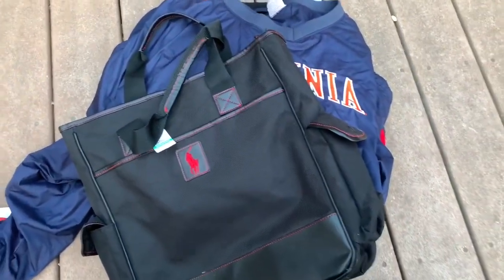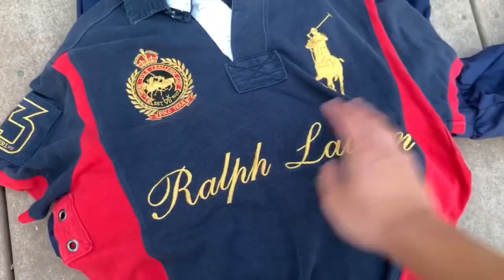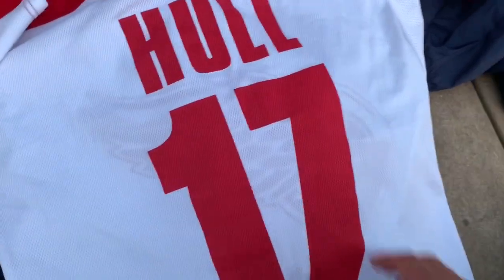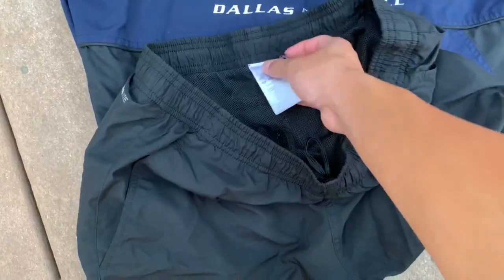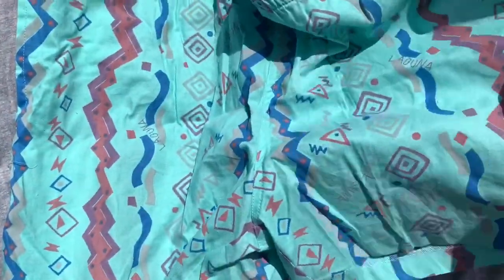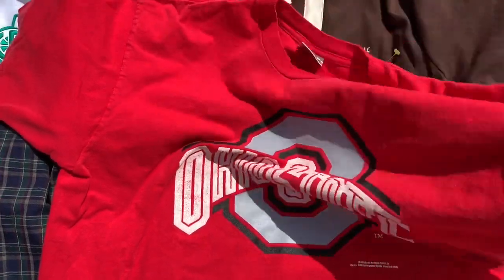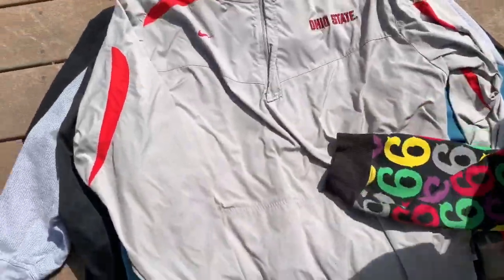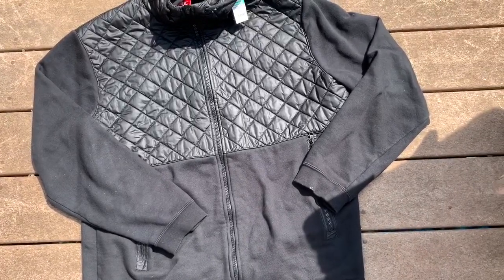TRIP TO THE THRIFT HAUL!!! POLO, NIKE, NASCAR, AND MORE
Hey guys today I will be showing you my huge trip to the thrift haul!!